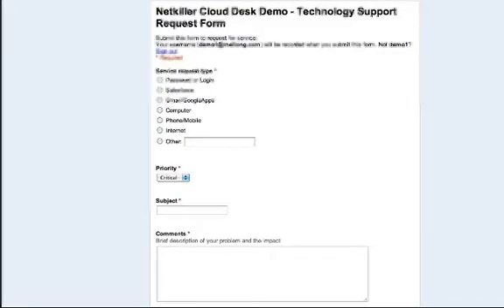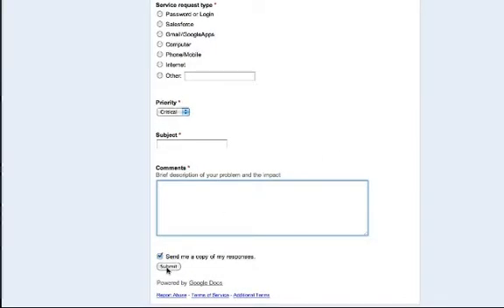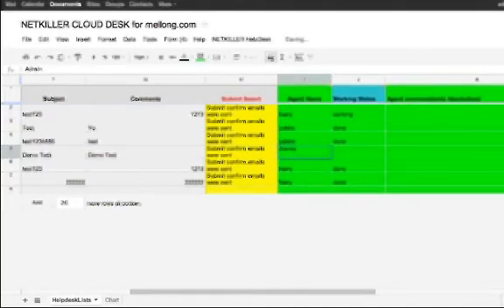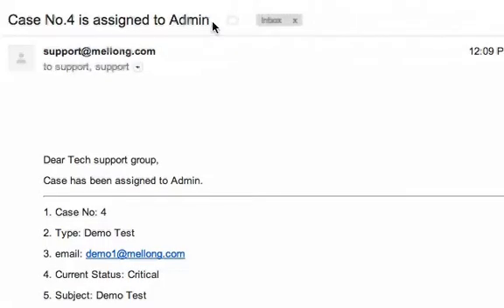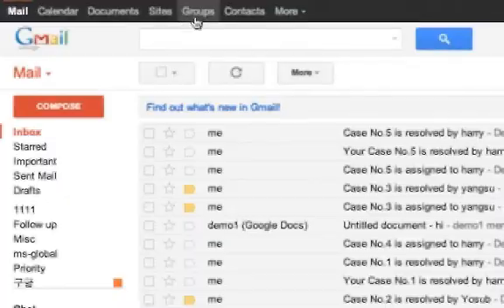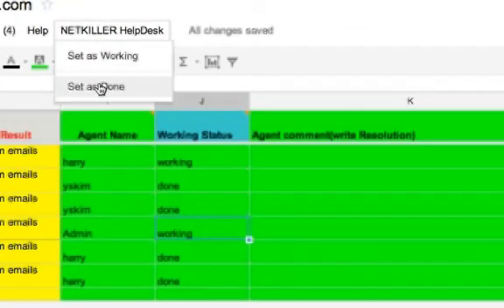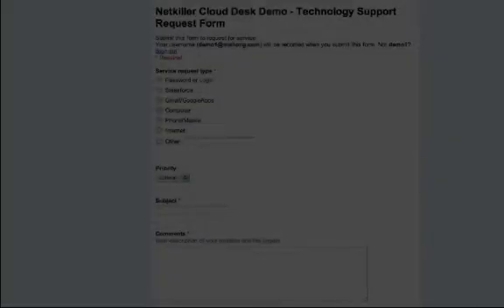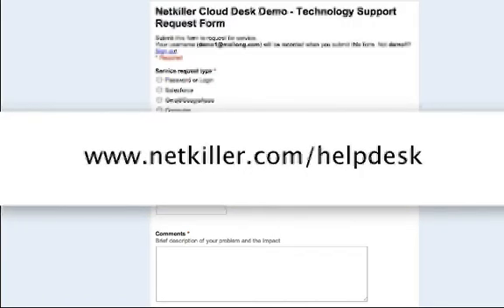Netkiller Cloud Desk demo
This video is a demonstration of the Netkiller custom Help Desk application.